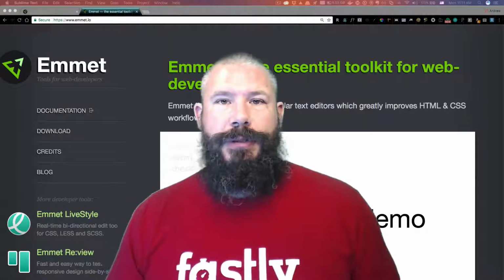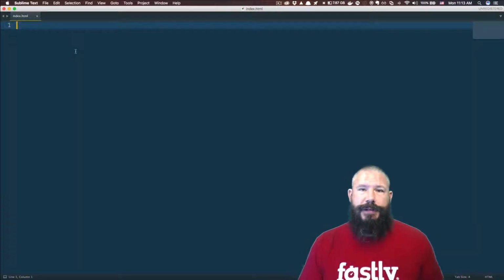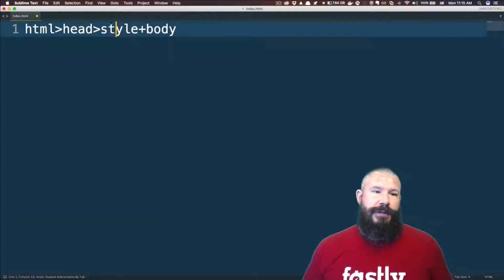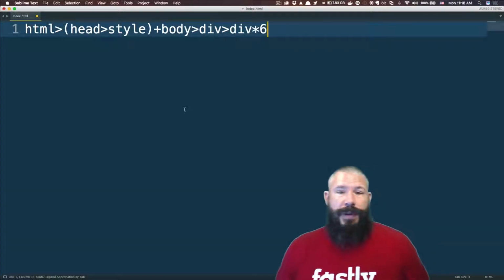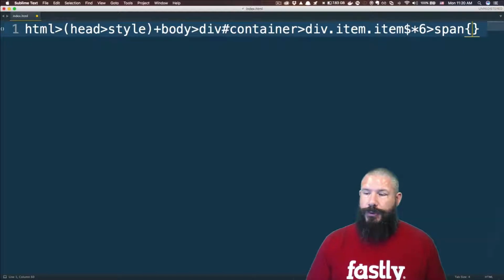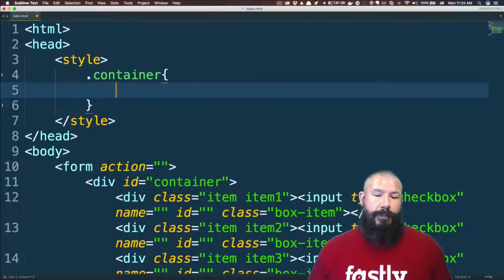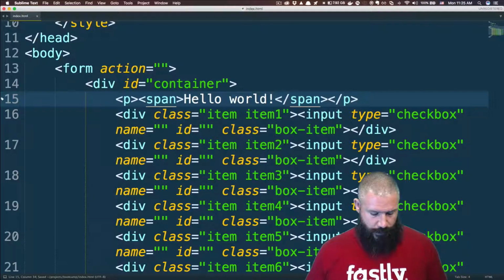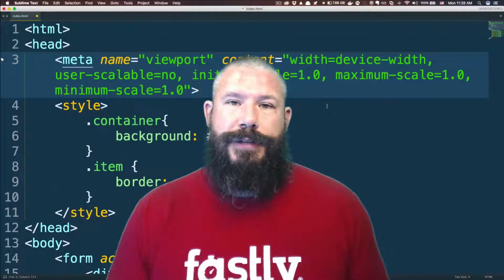Emmet in SublimeText for HTML and CSS automation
In this video we'll show you how to use Emmet in SublimeText for HTML and CSS Automation

Keep an eye on our channel for more tutorials, how-to's, and quick tips on all things software/web development.

About Inventive Group, Inc.
We are a training company focused on helping people learn to code and reinvent themselves by assisting them with job placement.   Our Full Stack Immersive Bootcamps teach students all they need to know to get their first job as professional developers.   We not only cover programming fundamentals for both front-end and back-end development but also provide career coaching, interview tips, personal brand development and mentorship.